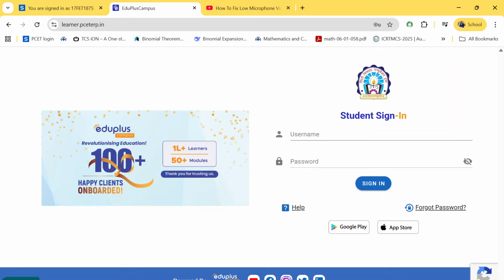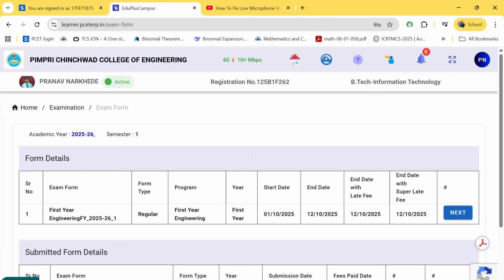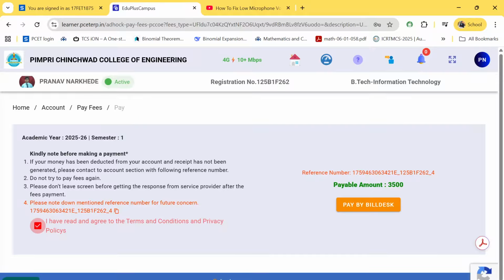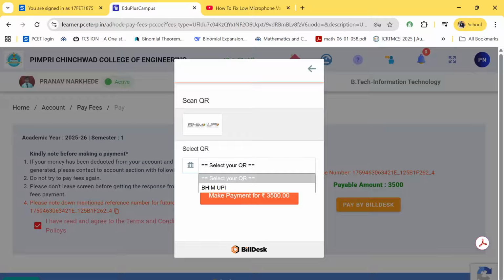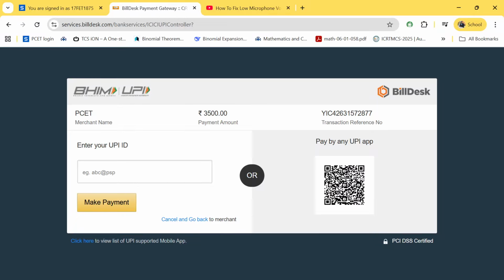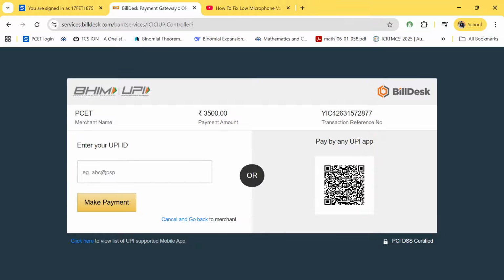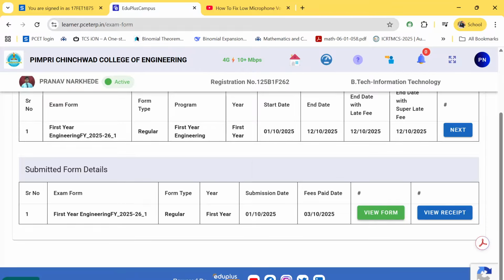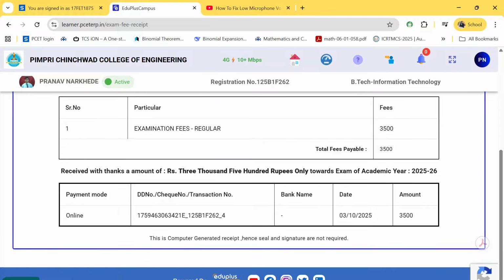PCCOE Exam Form Filling Guidelines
Step-by-step guidelines on how to fill the PCCOE Examination Form. Watch this video carefully to avoid mistakes and ensure successful submission.